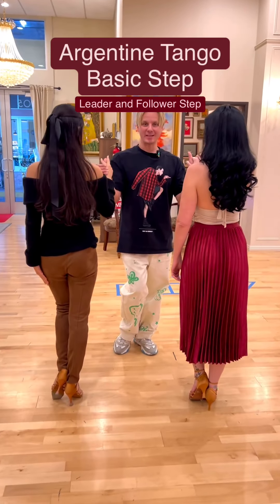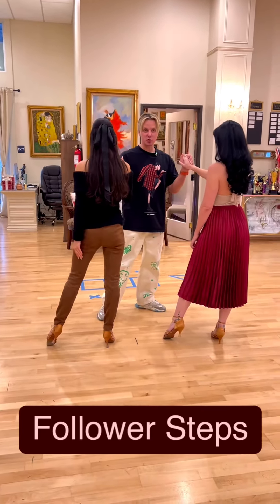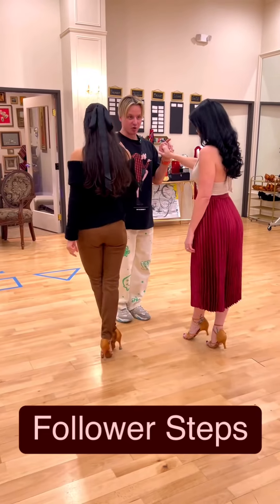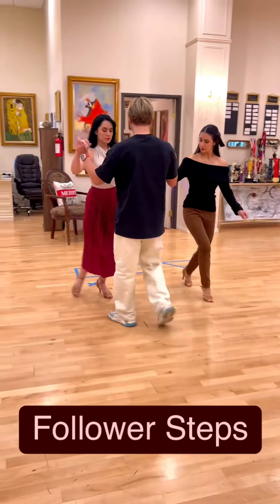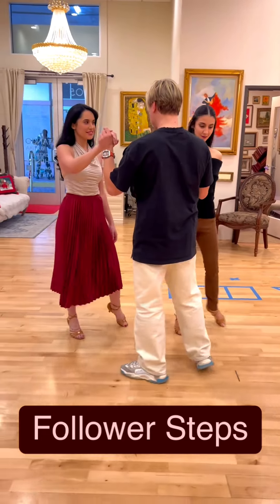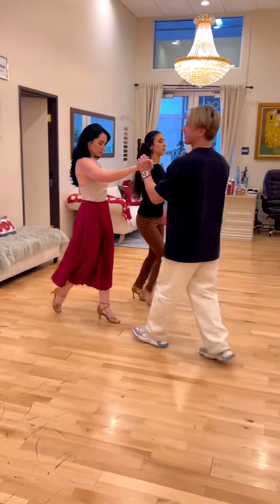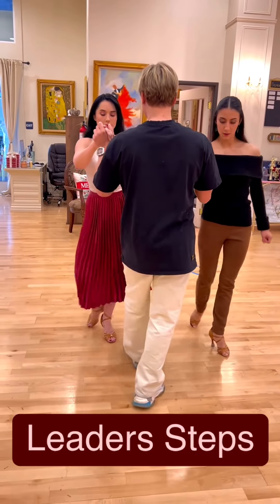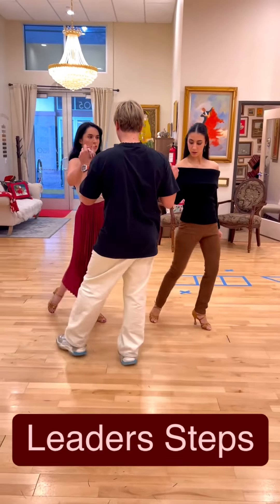Learn dancing with Oleg Astakhov 📲 “Dance With Oleg” APP & DanceWithOleg.com